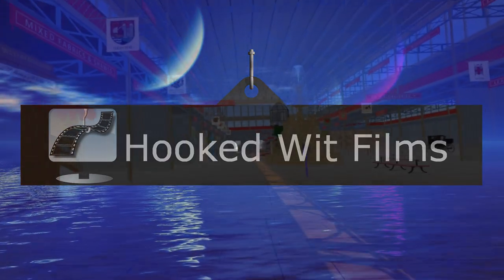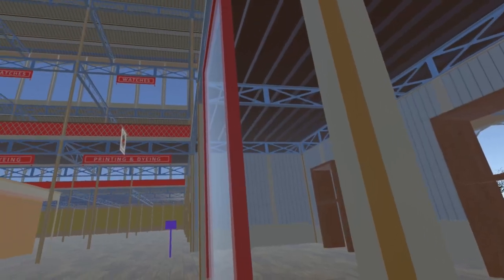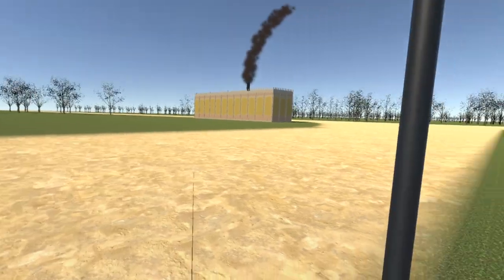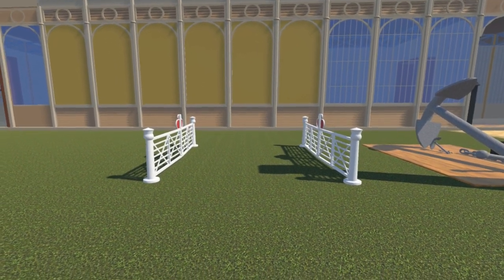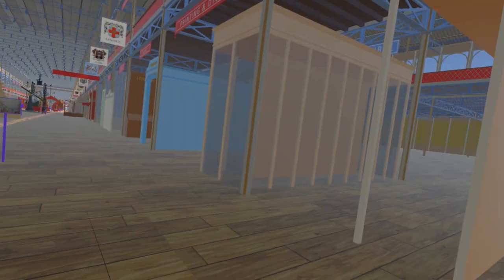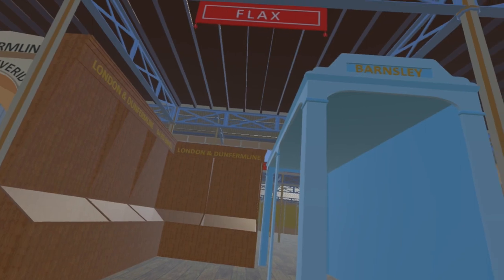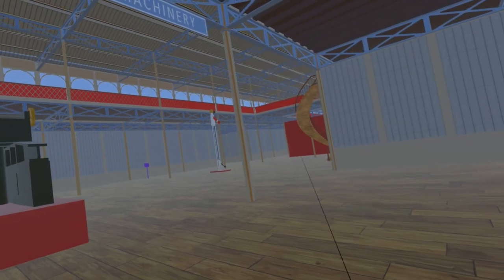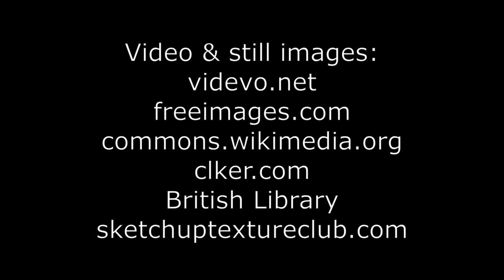35: The Great Exhibition of 1851 in VR: Glass, Anchors and Railways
Large glass sheet, Royal Navy anchors, railway level crossing gates & signal post, more linen stands.

00:00 - Introduction
00:17 - Huge sheet of glass
00:40 - Anchors & chain by Brown Lenox and Company
00:52 - Railway level crossing gates
01:25 - Salis Schwabe and Company of Manchester
01:34 - Hargreaves Brothers & Company of Manchester, and Leddiard & Company of London
01:48 - Barnsley small linen manufacturers
02:12 - Railway signal post by J F Boake of Wellington Quay Dublin